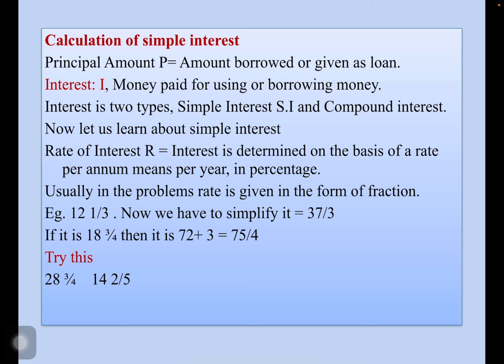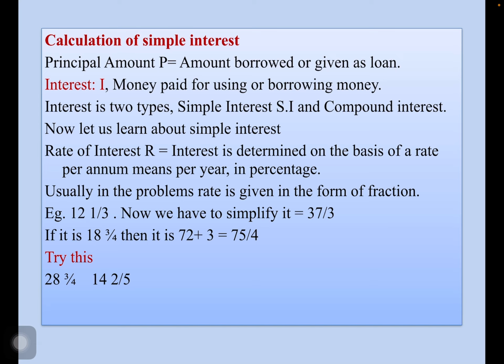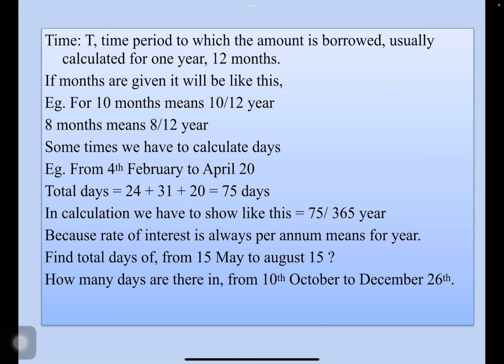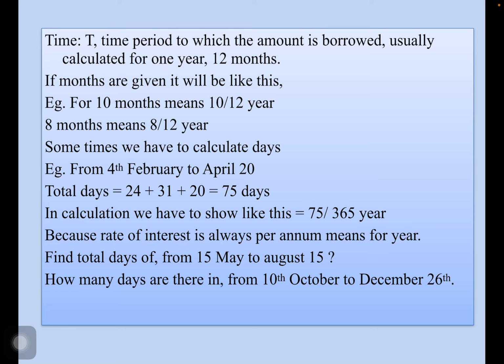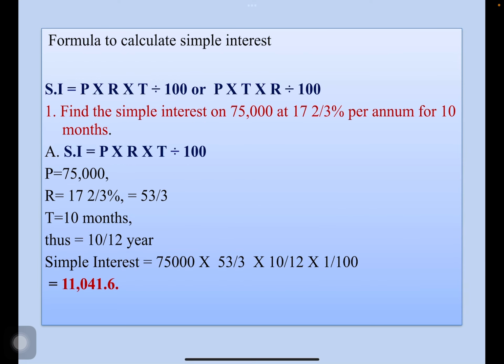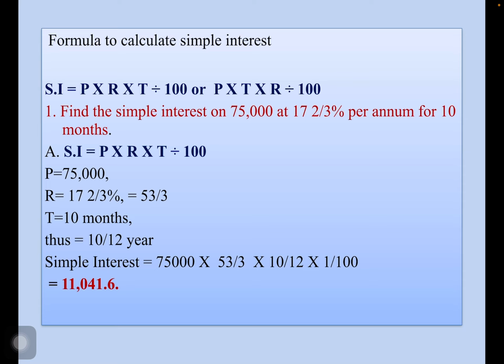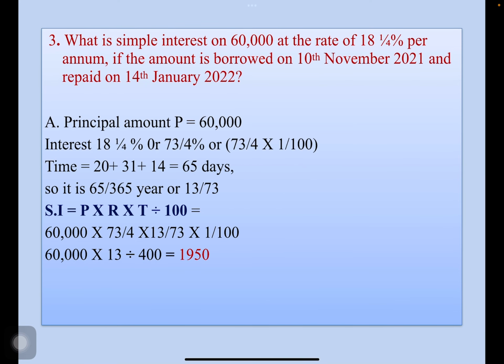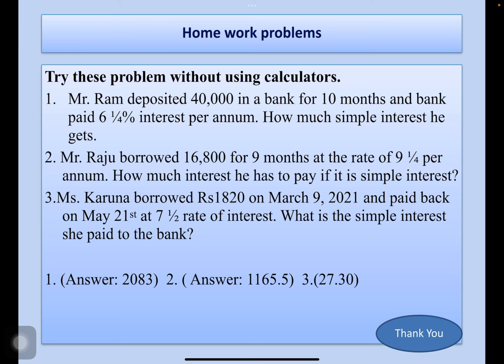Quantitative aptitude, Problems on Simple Interest, exercises with explanation.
Problems on simple interest and calculation of simple interest with explanation.